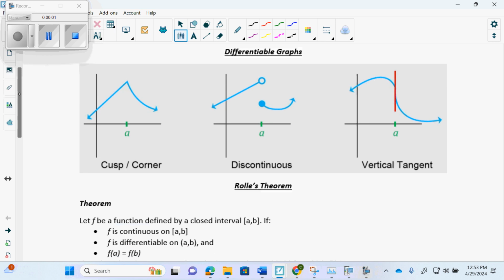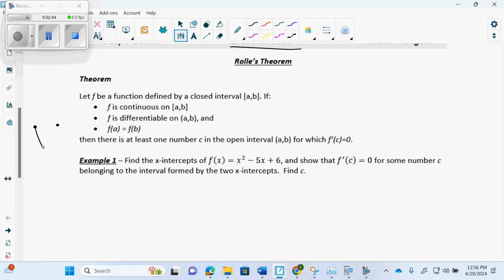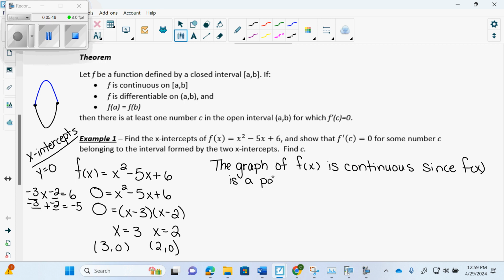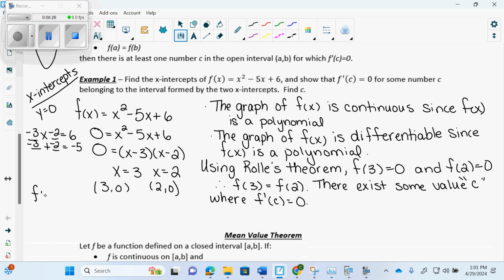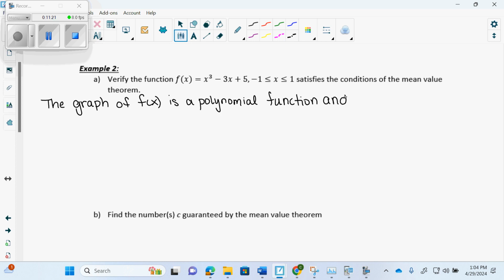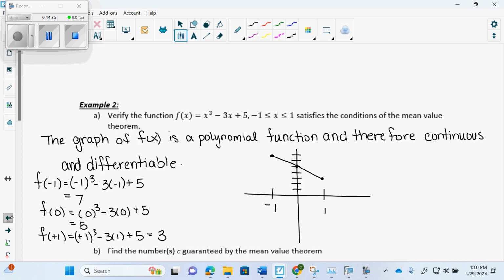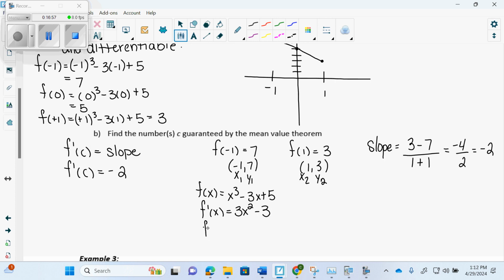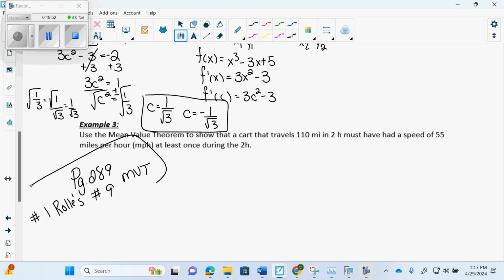April29 rolles and mean value theorem